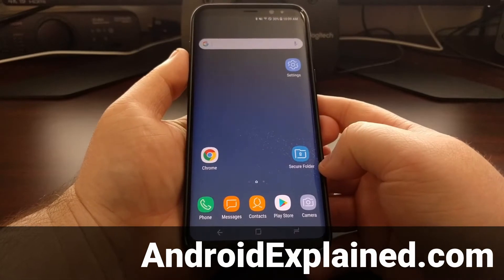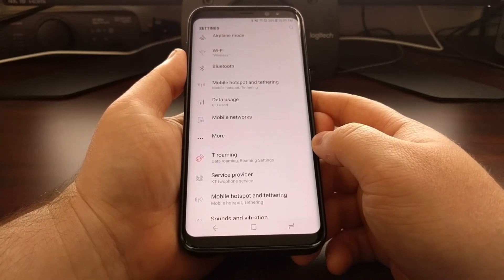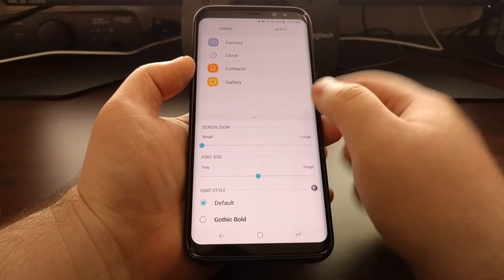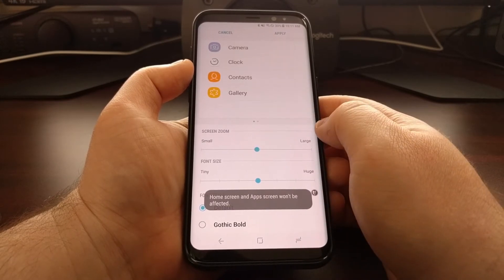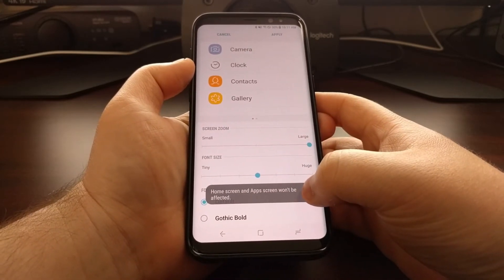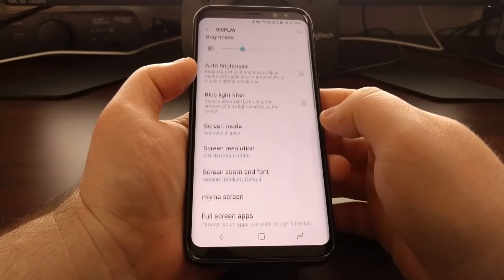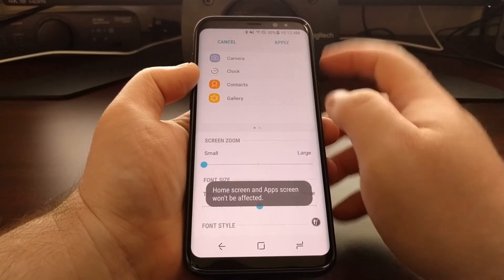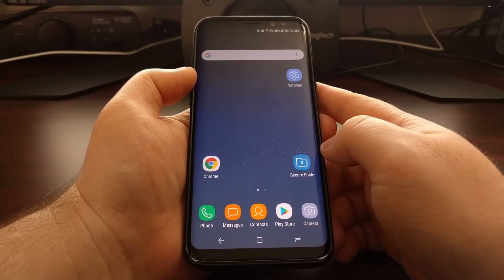Galaxy S8 & S8+ | Screen Zoom DPI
If you're looking to adjust the DPI, Screen Size and/or Screen Zoom feature of the Galaxy S8 then simply follow the step by step guide detailed below.